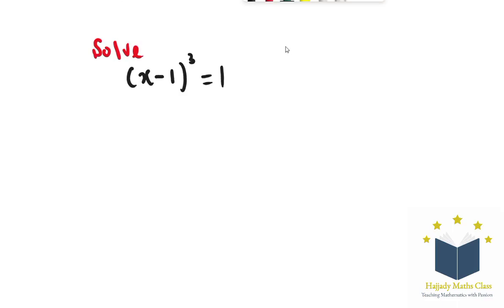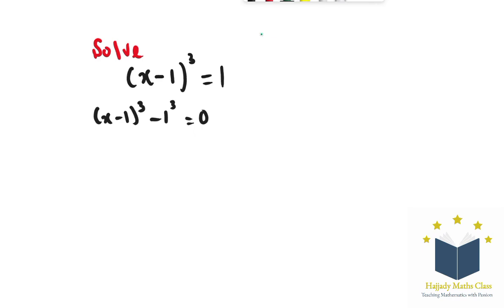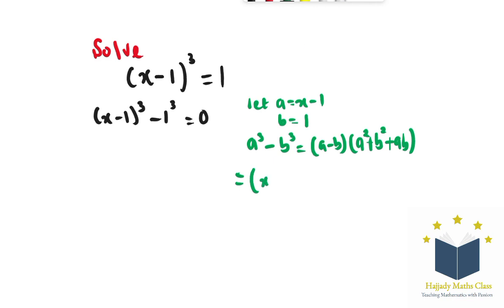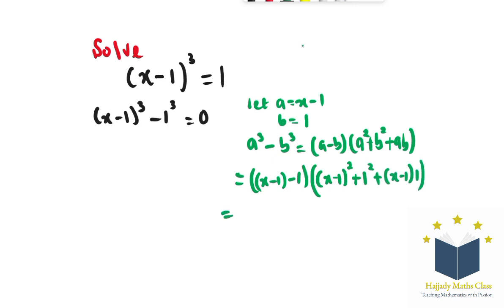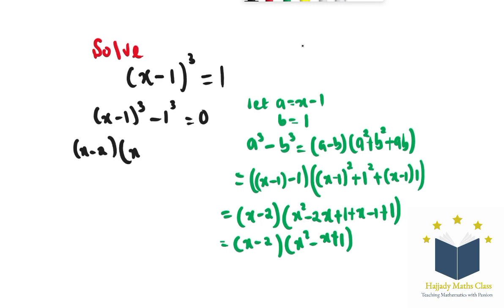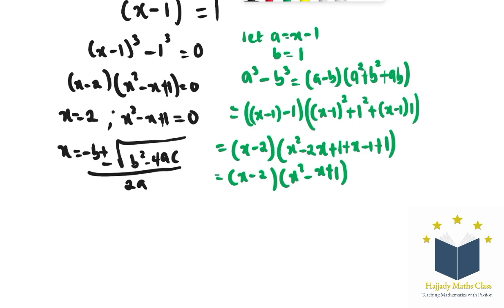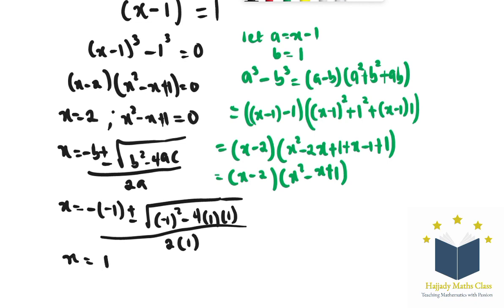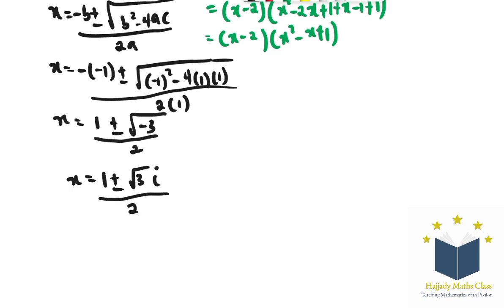Can YOU solve this INSANE Math Problem?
Can you solve this INSANE Math Problem? If so, be sure to post a solution in the comments below!

Math is one of the subjects that can be really frustrating, but that doesn't mean you can't try your hand at it!
So don't hesitate – post your solution in the comments below and let us know just how smart you are!